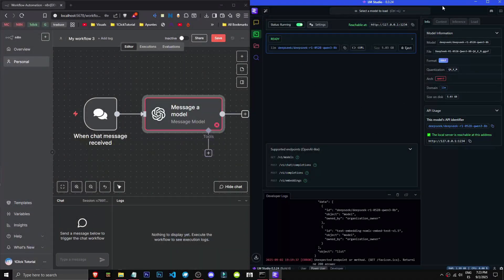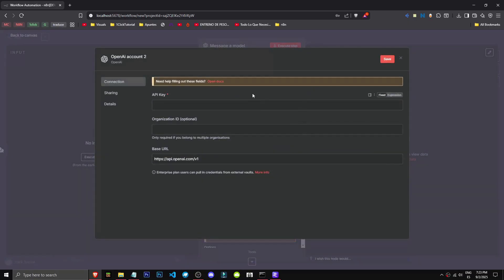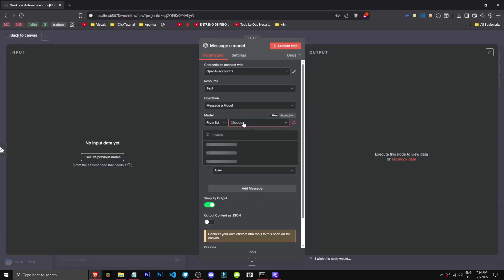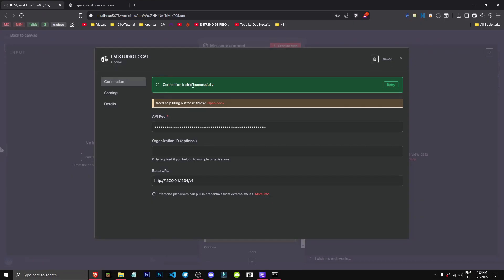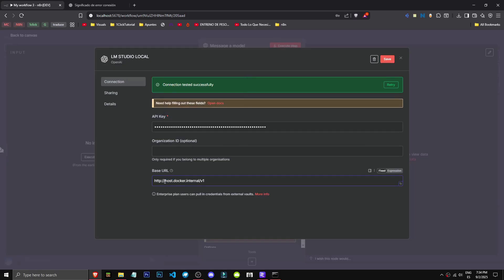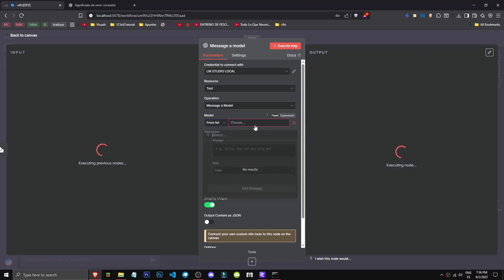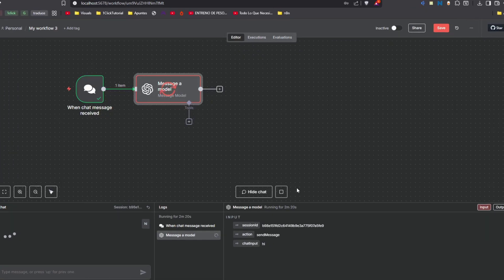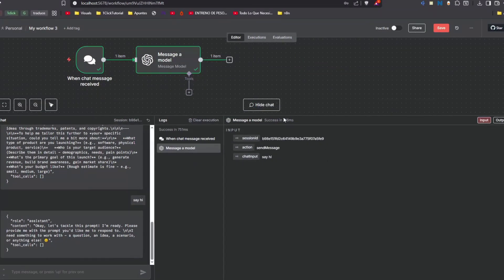Connect LM Studio to N8N easily with and without Docker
Learn how to connect LM Studio to N8N with and without Docker. Integrate AI models into automation workflows without relying on external services. Optimize your processes, improve productivity, and make the most of AI in on-premises environments.

🤖 Imagine automating repetitive tasks and saving hours of work every week.

👉 Ready to go from zero to PRO in n8n automation?
Learn how to build flows, integrate your apps, and save hours with our local course: